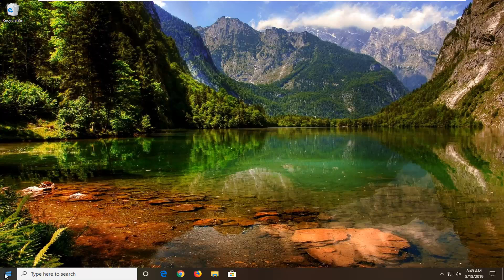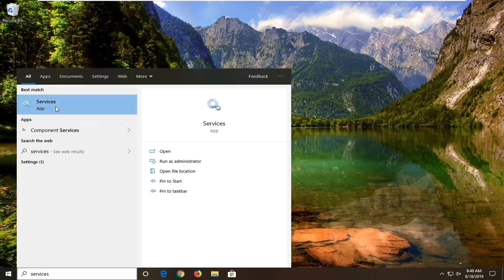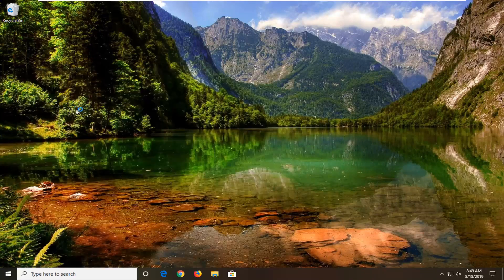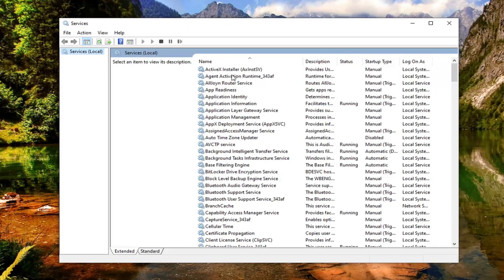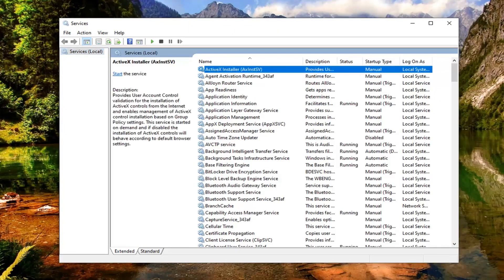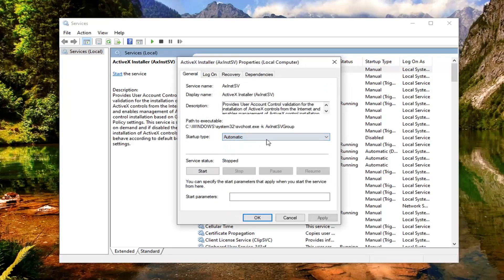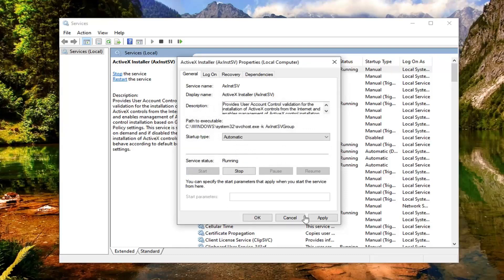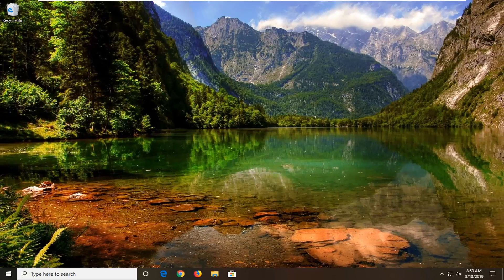Fix Run-Time Error 429 in Windows 10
Run-time error 429 is a Visual Basic error often seen when creating instances in MS Office or other programs that depends or use Visual Basic. This error occurs when the Component Object Model (COM) cannot create the requested Automationobject, and the Automation object is, therefore, unavailable to Visual Basic. This error does not occur on all computers.

Many Windows users have reported experiencing over the years and over the many different iterations of the Windows Operating System that have been developed and distributed. In the majority of reported cases, Run-time error 429 rears its ugly head while the affected user is using a specific application on their Windows computer, and the error results in the affected application crashing and closing down abruptly.

The ActiveX error 429 is a run-time error that some end users have encountered in Windows. The error usually ensures that an open application comes to an abrupt halt and closes.

It also returns an error message stating, “Run-time error ‘429’: ActiveX component can’t create object.” Error 429 is most frequent for MS Office applications, such as Excel, Word, Access or Outlook, with automated Visual Basic sequence scripts.

Error 429 is largely a consequence of software attempting to access corrupted files. Thus, the automation sequence can’t operate as scripted to. This could be due to corrupted registry, deleted OS files, incomplete installation of software or corrupted system files.

Run-time error 429 has been the cause of worry across the many different versions of Windows that have existed, including Windows 10 – the latest and greatest in a long line of Windows Operating Systems. The most common victims of Run-time error 429 include Microsoft Office applications (Excel, Word, Outlook and the like), and Visual Basic sequence scripts.

Issues addressed in this tutorial:

runtime error 429
runtime error 429 activex component can't create object
run-time error 429 activex component
runtime error 429 activex windows 7 64 bit
runtime error 429 microsoft visual basic
runtime error 429 activex component can't create object in excel
run-time error 429 excel
runtime error 429 vba
runtime error 429 windows 7